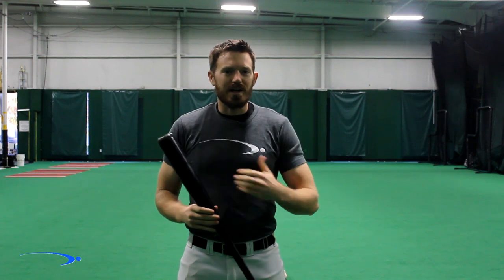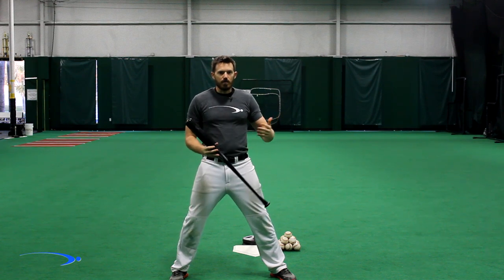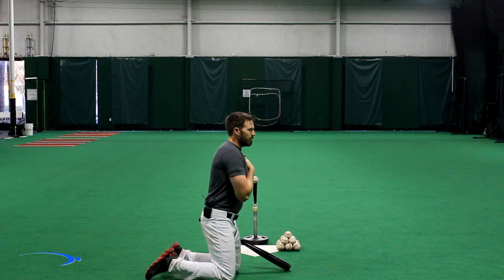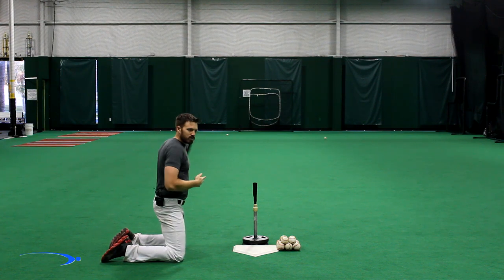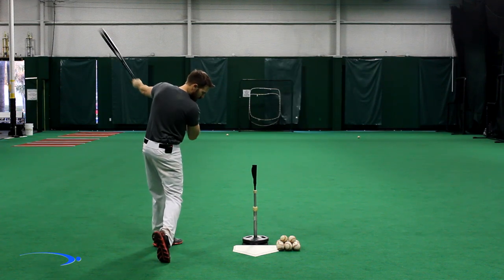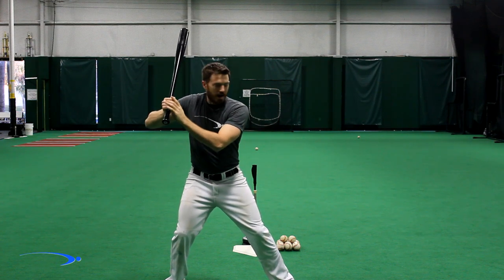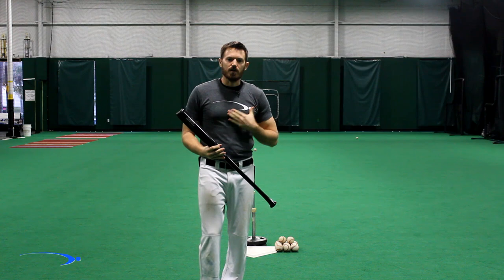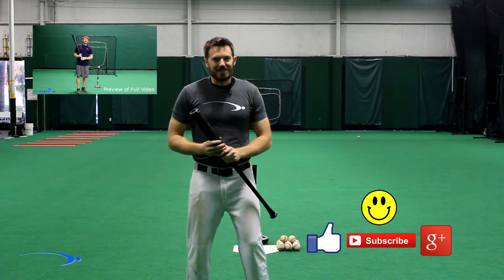How To Fix "Pulling Off the Ball" | Hitting Drills (Pro Speed Baseball)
Why do we pull off of the ball? Well that's exactly what we tackle in this video. Not only do we show you how to fix pulling off the ball, we explain why it happens and give you two awesome drills to get you staying on the ball longer and hitting it harder!

The most common reason for pulling off the ball is improper swing initiation. Meaning, which part of the body fires first after the load and stride are completed? More often than not, the hitters pulling off of the ball are starting to quickly with their hips or shoulders. This makes the body out-race the hands and the hands get dragged behind effectively pulling off of the ball.

To begin to fix this problem we do 2 simple drills:

The first drill we take dry and tee swings from our knees without rotating the upper body at all.

The second drill we stand and take swings off of a tee without moving our body at all and the we progress into a swing where we let the lower body rotate, while keeping the upper body stable.

These drills begin to give you the feeling you need to sync up your swing versus having the body pull off and drag the hands behind.

Michael Derr

Unlimited Lessons!!!